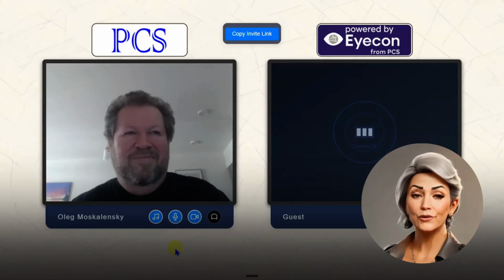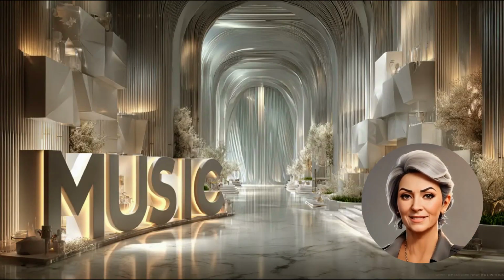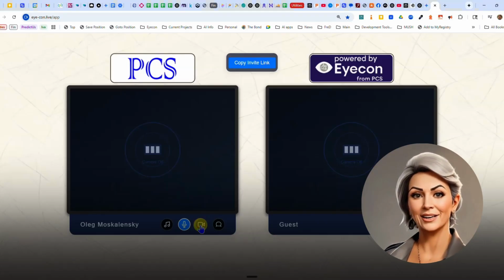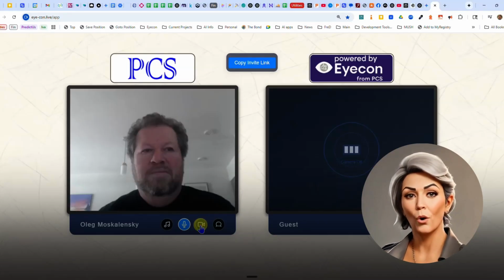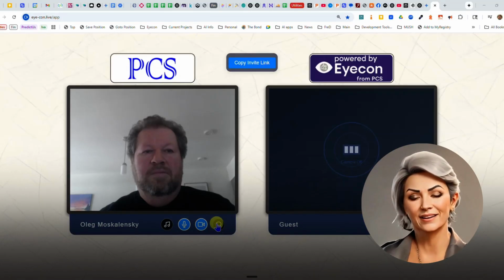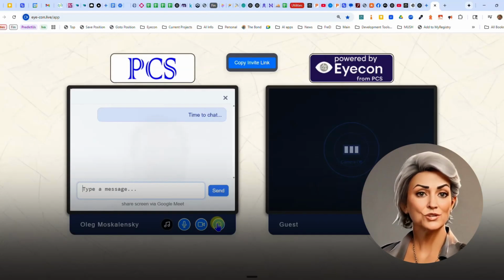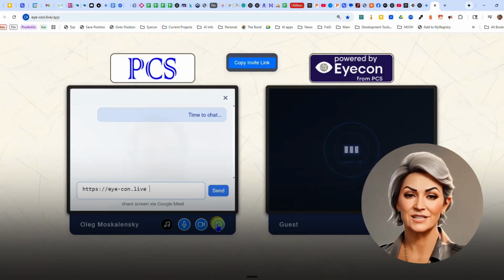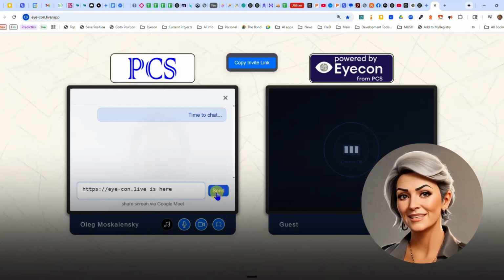Video 5 - Eyecon Controls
Ready to level-up your Eyecon skills in the time it takes to make a coffee? In this bite-size 2 min tutorial we walk you, click-by-click, through every core control in the Eyecon web app, so you can master the interface and get back to business faster.

This micro-lesson gets you productive with Eyecon in minutes, not hours.

Do you want experience Eyecon?  and see the simplicity and power for yourself.